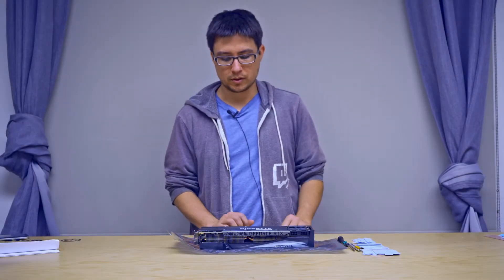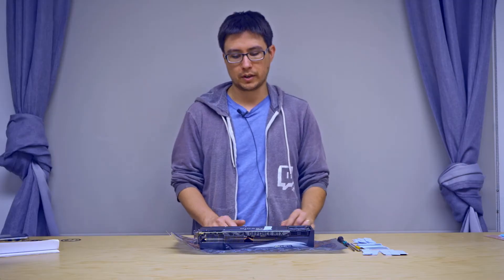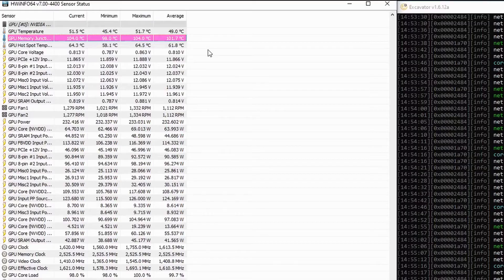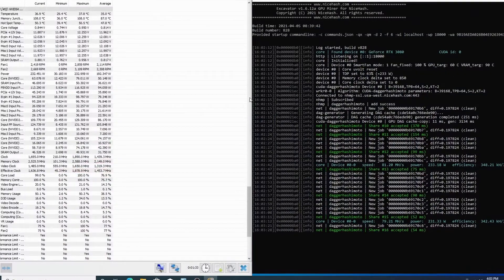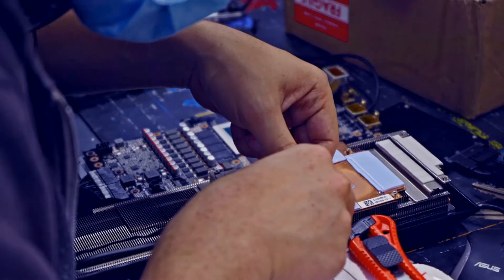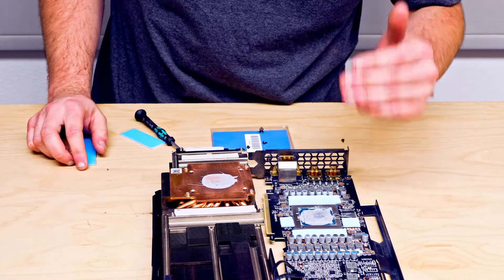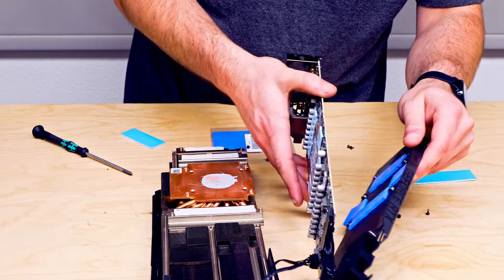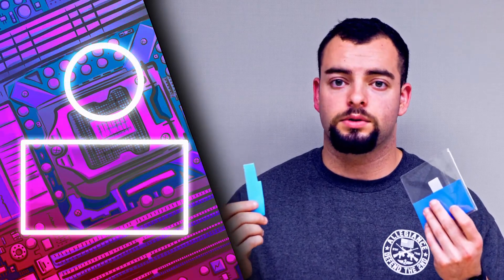How To Replace Thermal Pads on Video Cards featuring RTX 3080 10GB - increase performance!